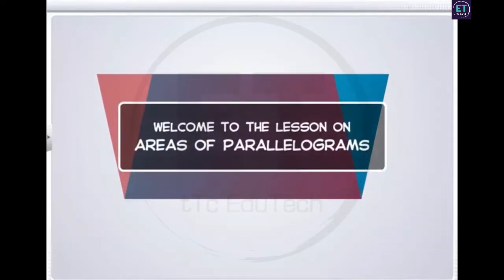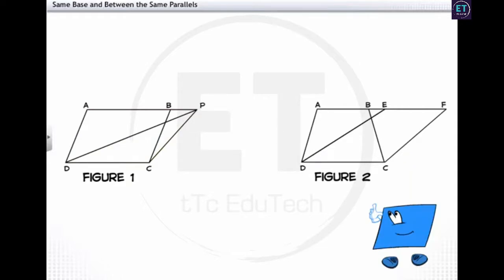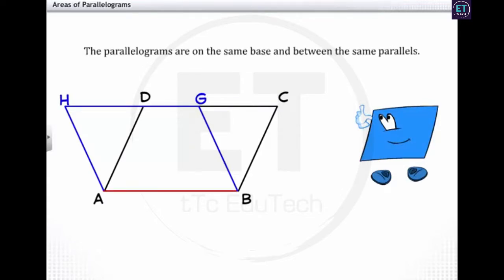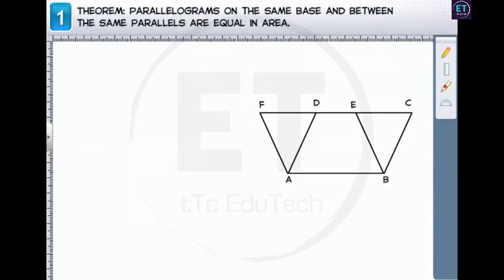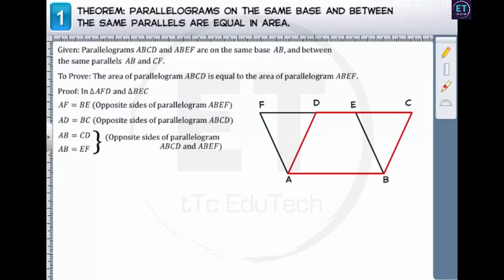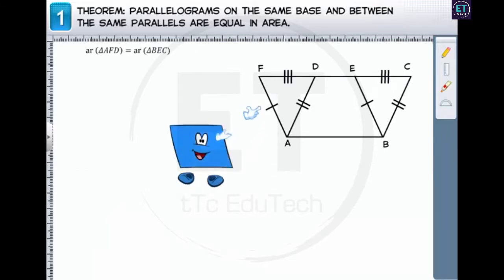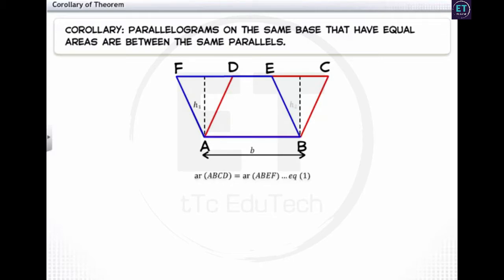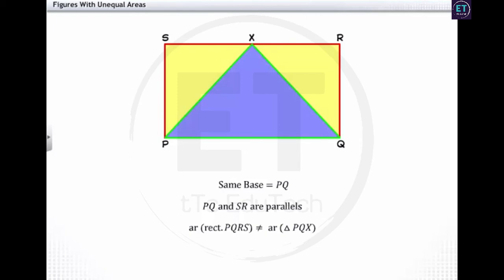CBSE Class 9 Mathematics || Areas of Parallelograms and Triangles 1